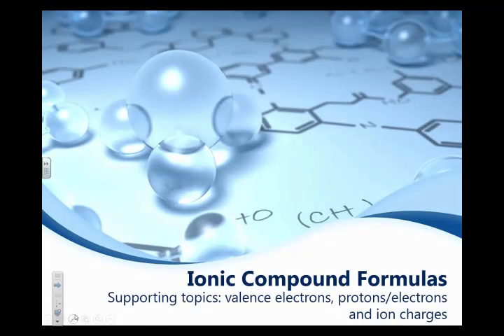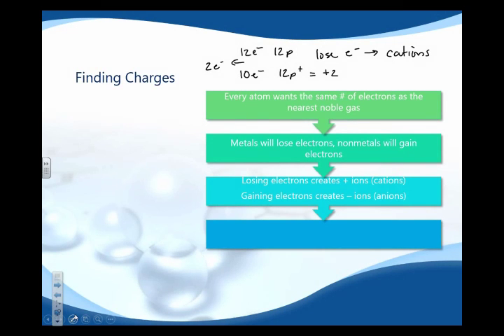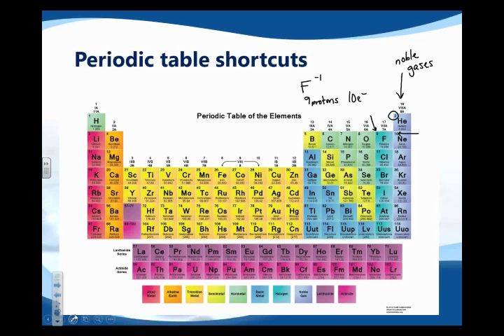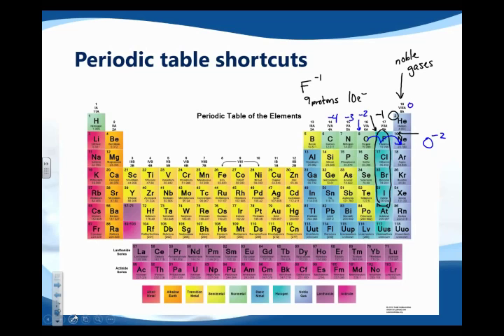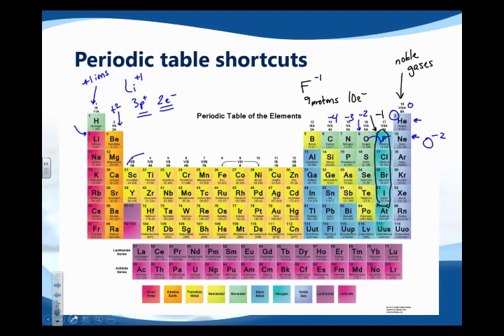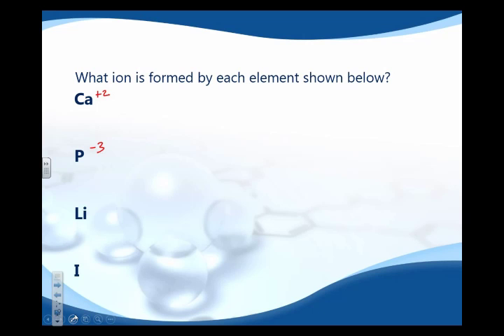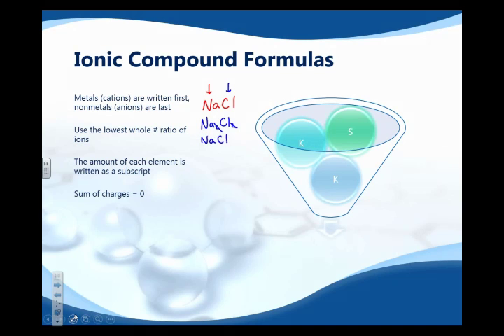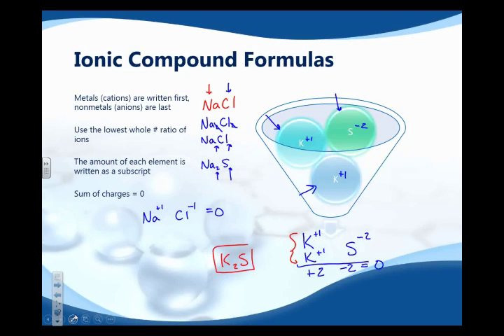ionic compound formulas default